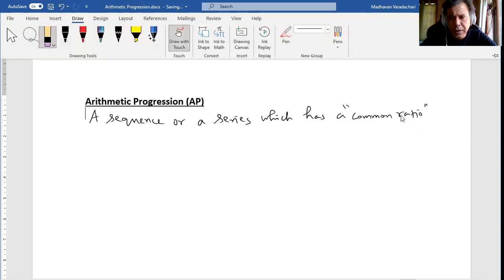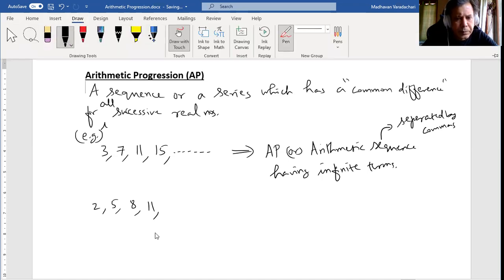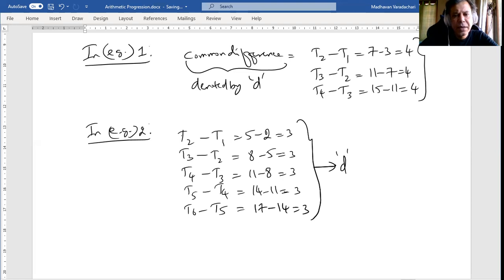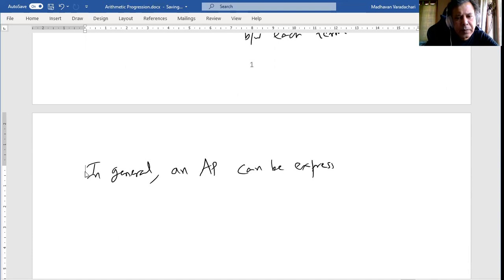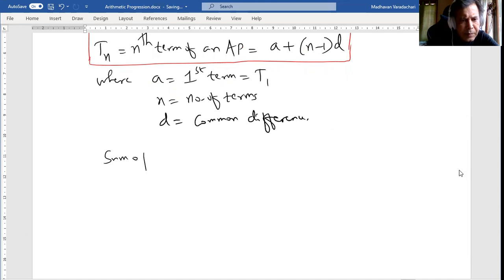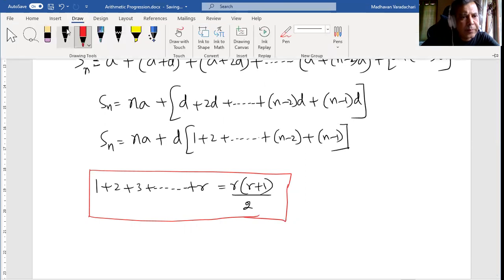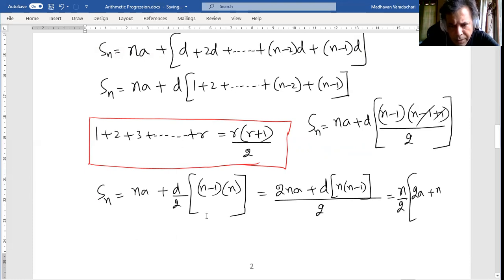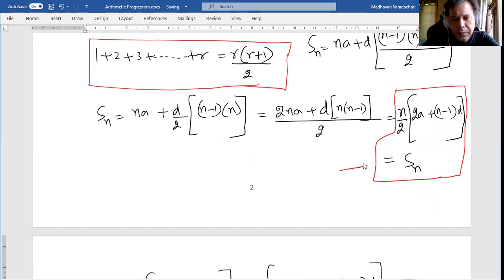1 ArithmeticProgression - Introduction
Brief introduction about arithmetic progression of numbers
Difference between sequence & series.
Some examples of arithmetic progressions.
Finite & infinite arithmetic progressions.
nth term of an AP, Sum of first n terms of an AP.
Edited & uploaded by Aditya Madhavan